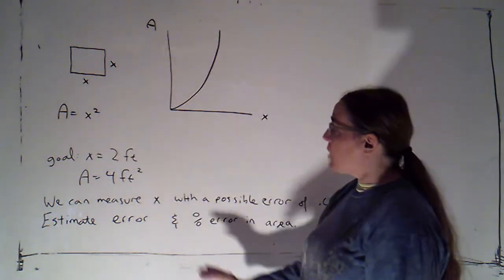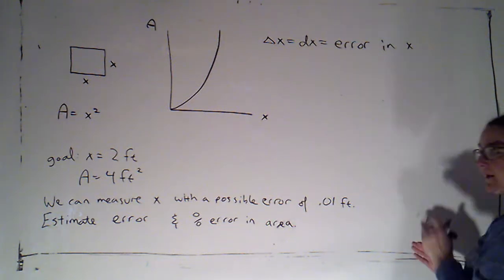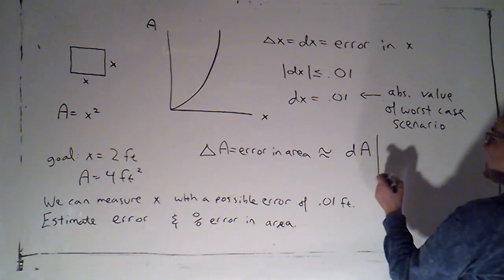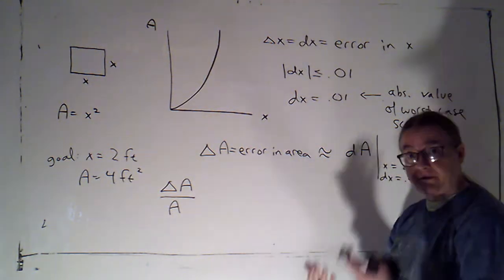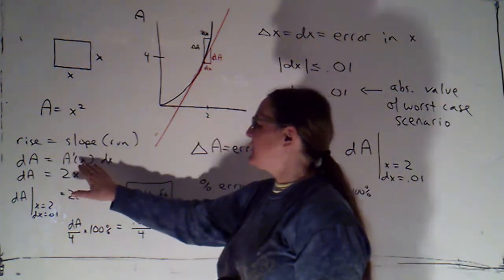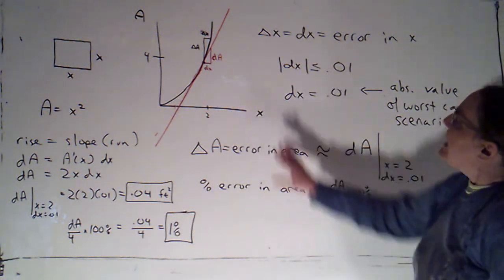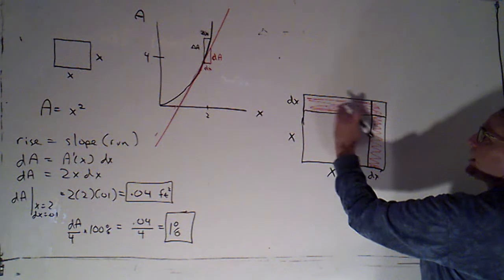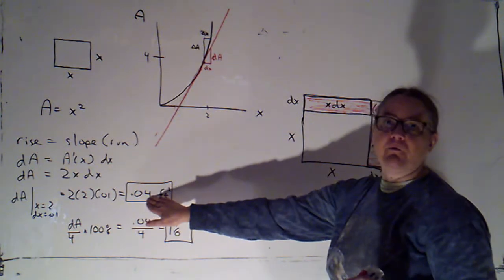3A 3 10 part 10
A problem for students to try, using differentials to approximate an amount of error and a percent error.